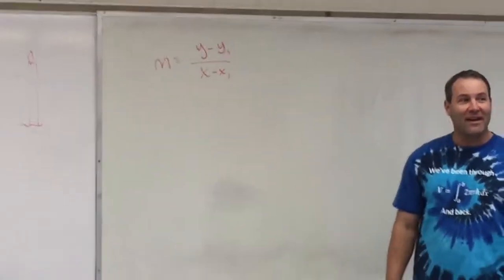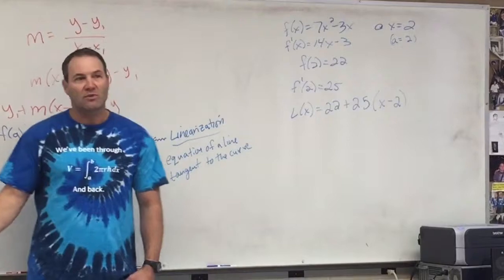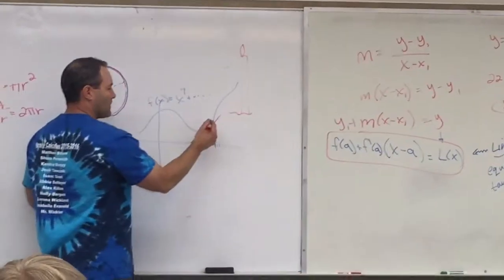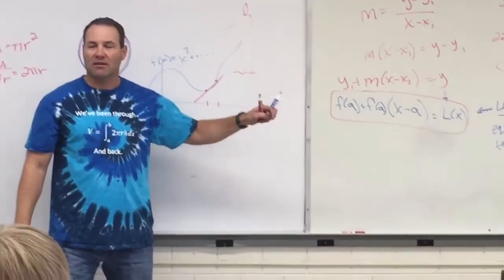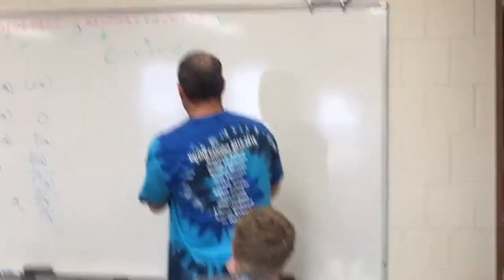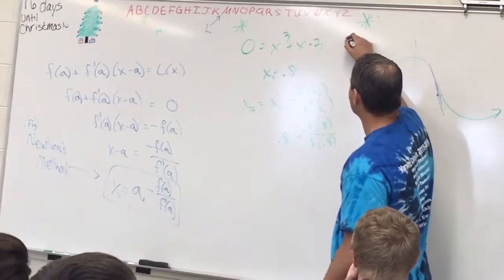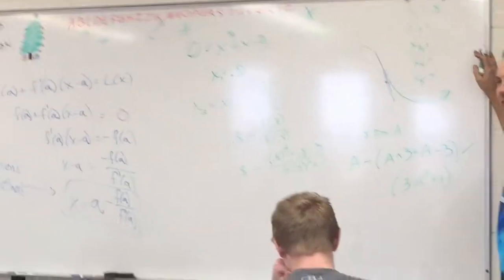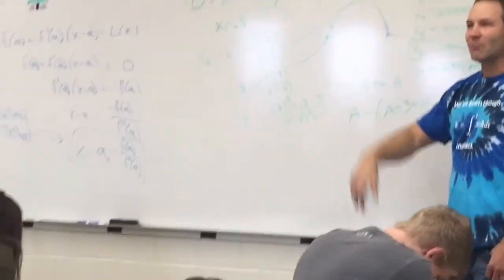4.5 Notes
Linearization and Newton's Method